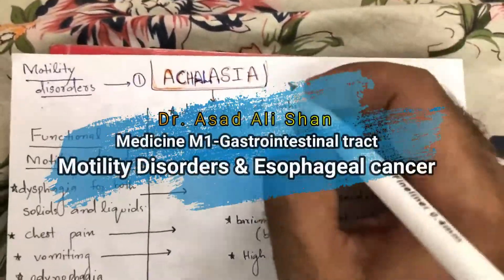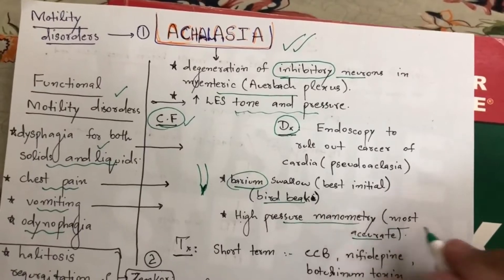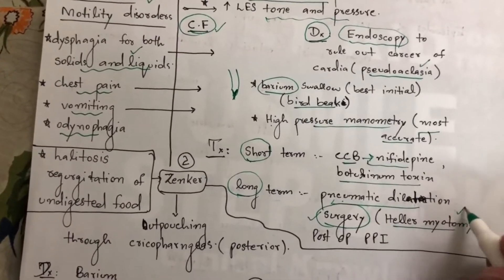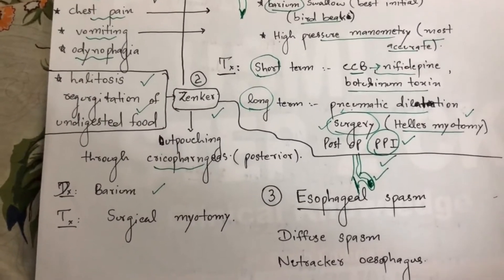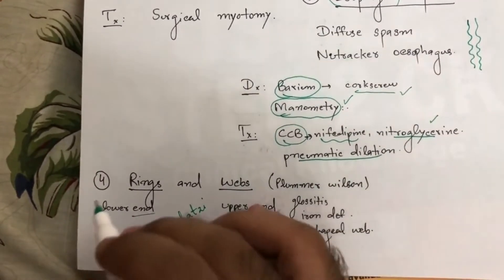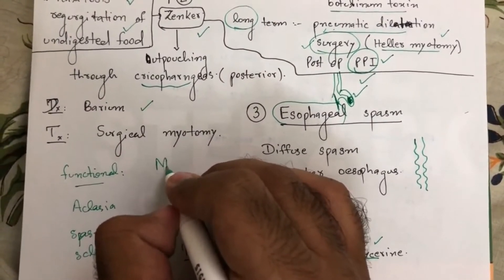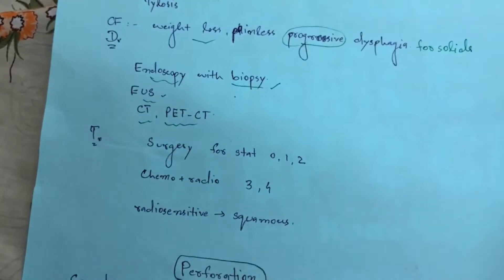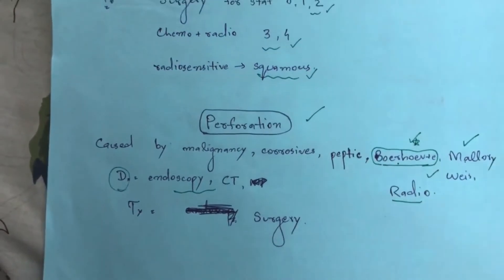MOTILITY DISORDERS & ESOPHAGEAL CANCER-GIT | Medicine M1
Motility Disorders & Esophageal Cancer
Chapter: Gastrointestinal tract
Topic of Medicine M1
Book : Davidson plus Master the boards